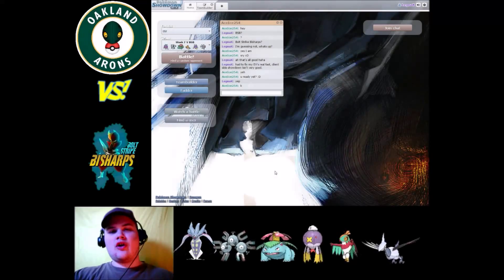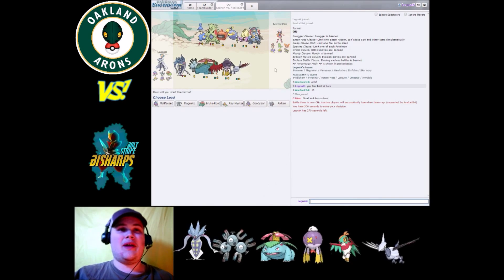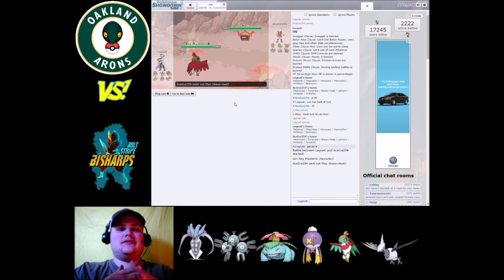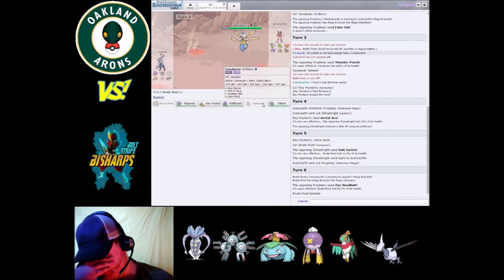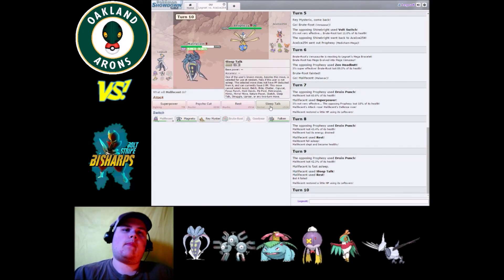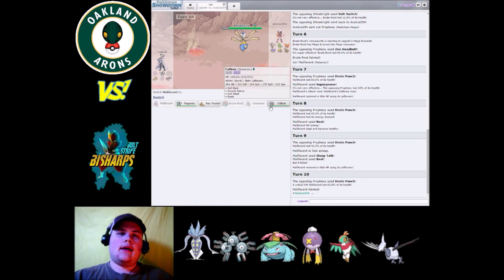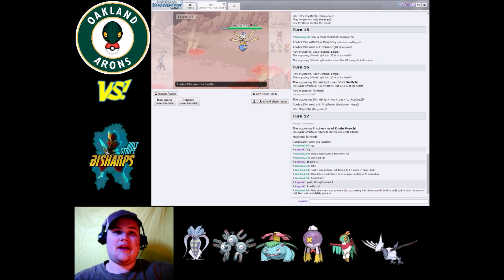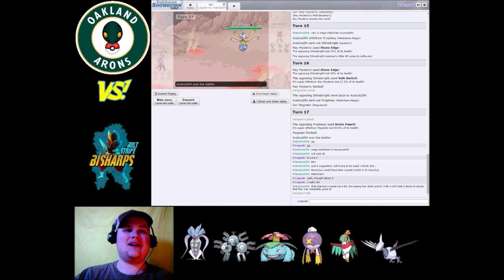OBLITERATION! FBL match Week 7 OAKLAND AROND (2-4) V Bolt Strike Bisharps (5-1)